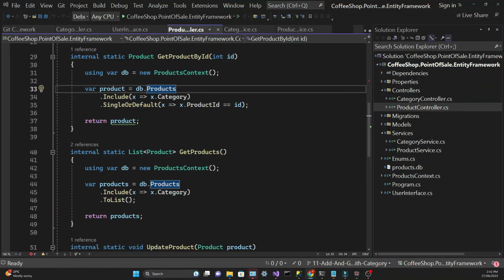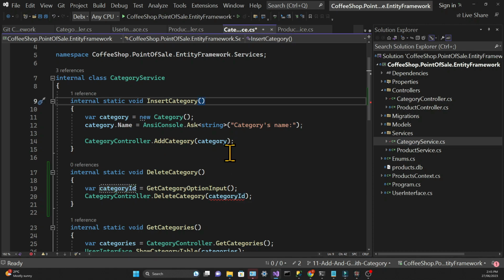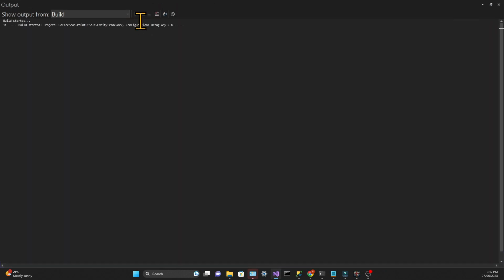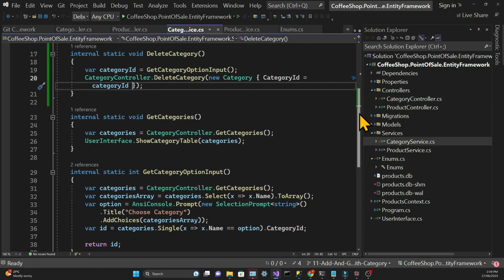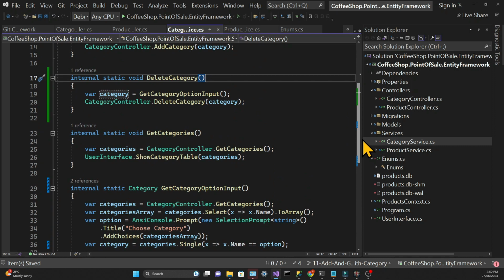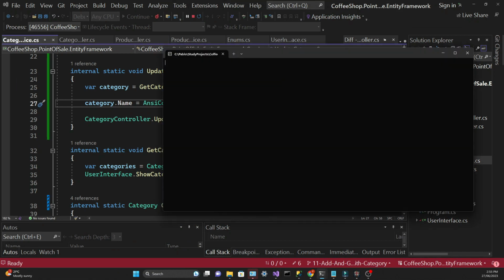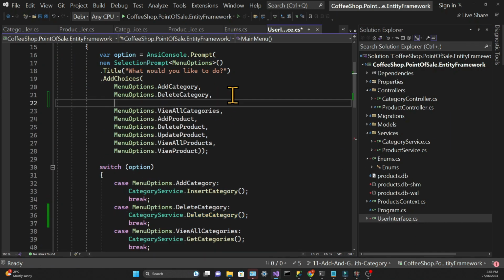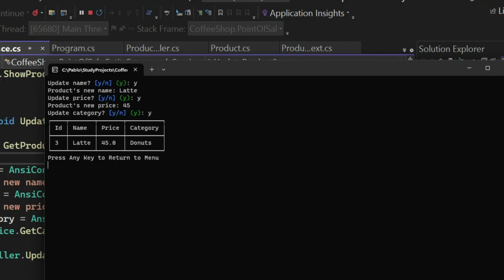Entity Framework Core for Beginners: Point of Sale Console App - Part 12 - Delete/Update Category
In Part 12 we're implementing categories update and delete and adding the possibility to update a category of a product.

👨‍👩‍👦‍👦   Discord (add me and I'll add you to our community):
pablocappuccino#4729